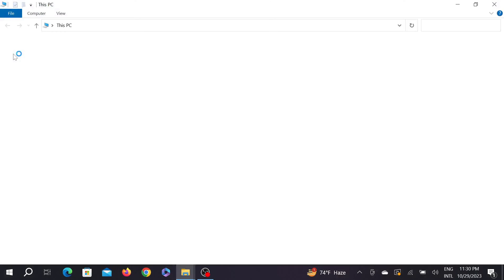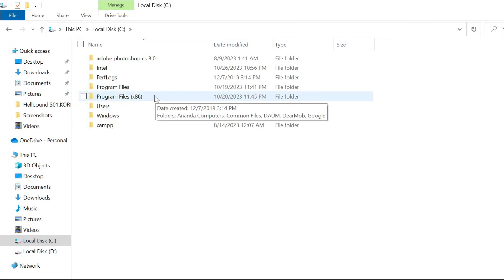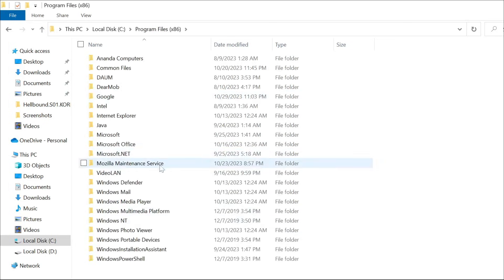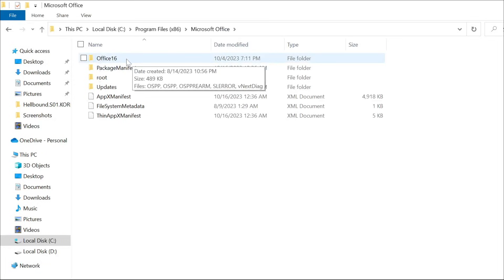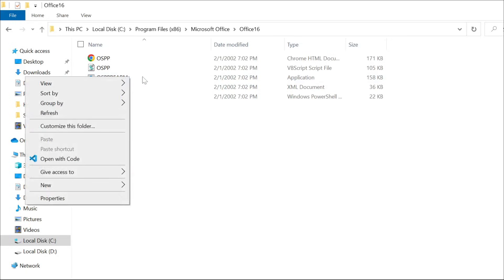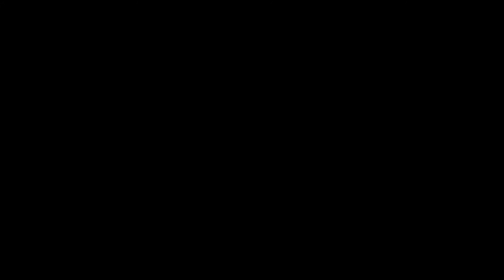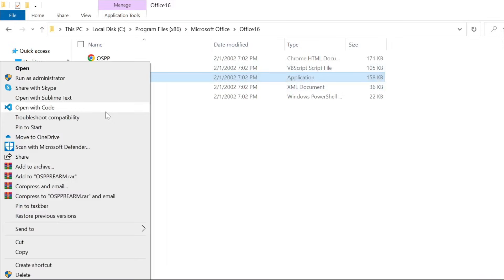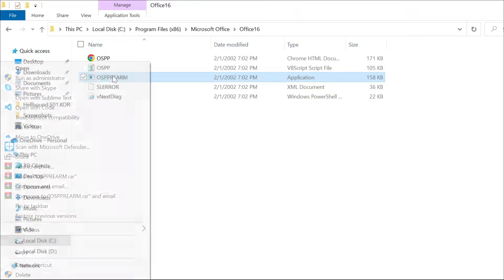Fix Product Activation Failed in Microsoft Excel | How To Fix excel product activation failed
In This Video You Will Find How to Fix Product Activation Failed Error in Microsoft Excel .